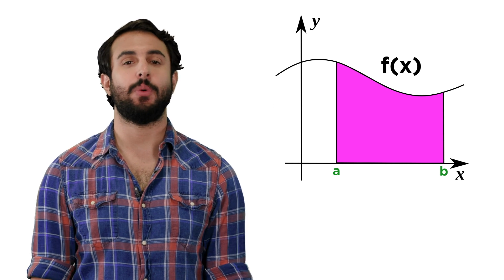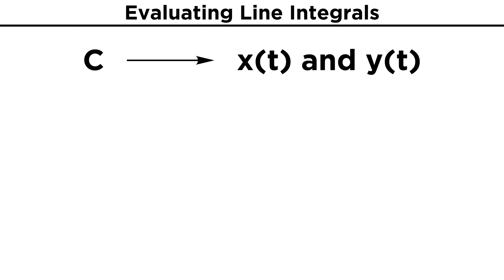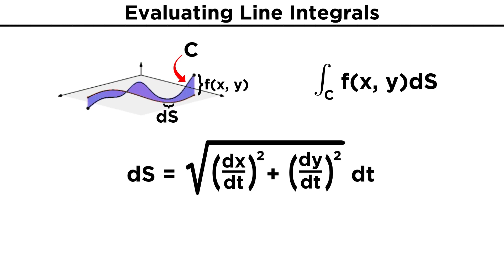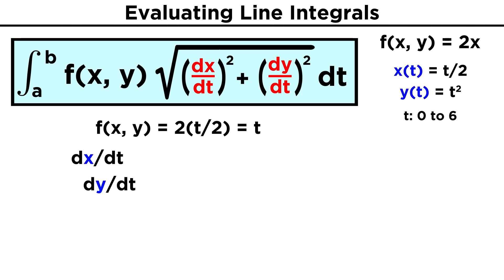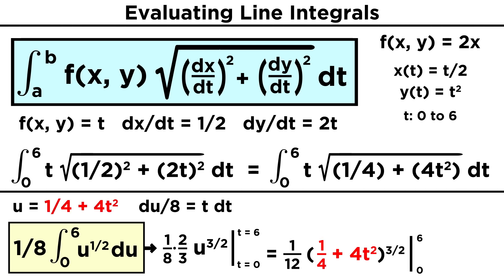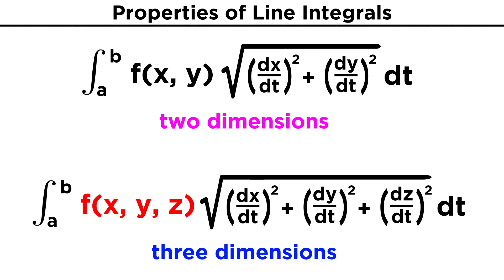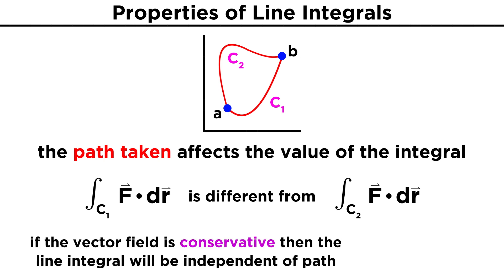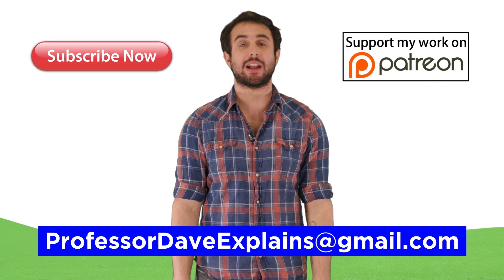Evaluating Line Integrals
We know that we can use integrals to find the area under a curve, or double integrals to find the volume under a surface. But now we are going to learn about line integrals, which allow us to find the area under a surface along a particular path within that surface. In doing this we will revisit parametric equations, so you know it'll be tons of fun!